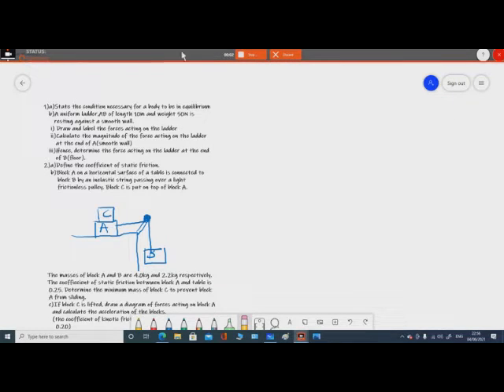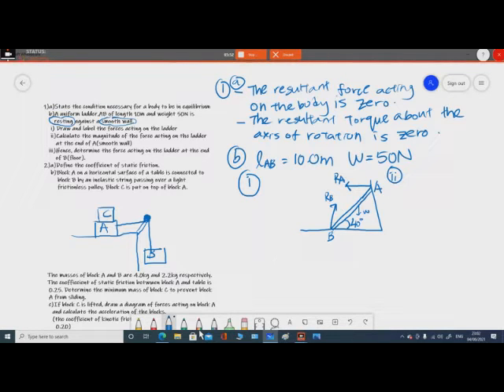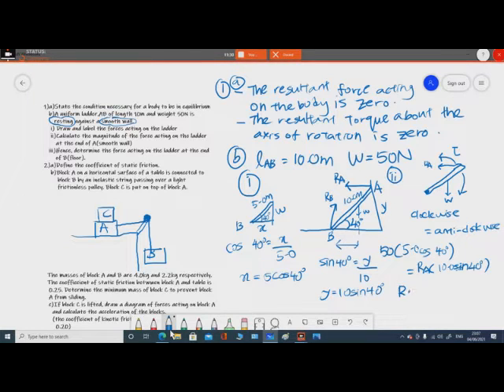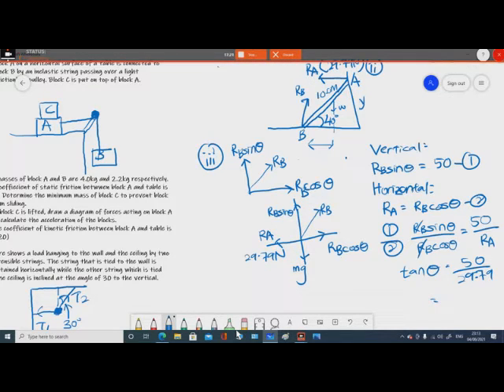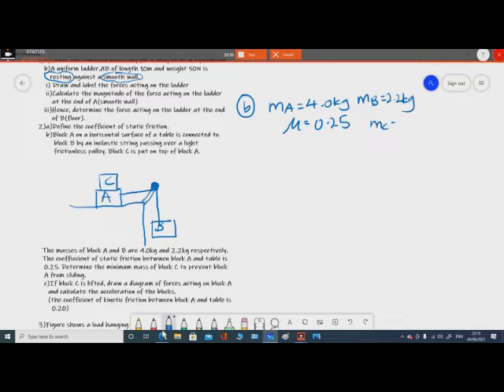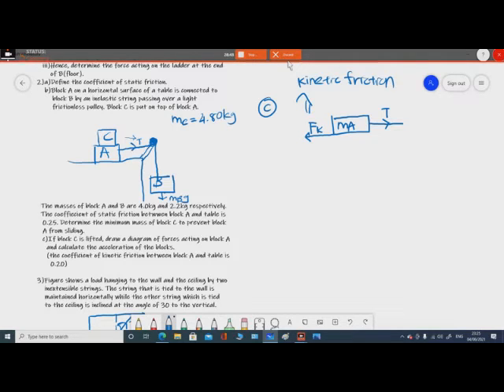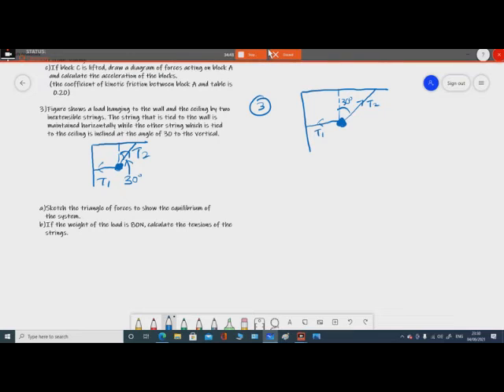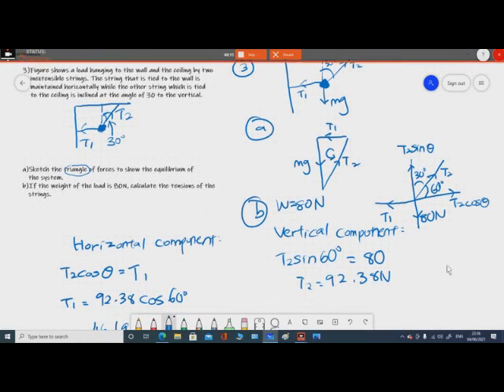Statics (Revision)- A-Levels/STPM Physics